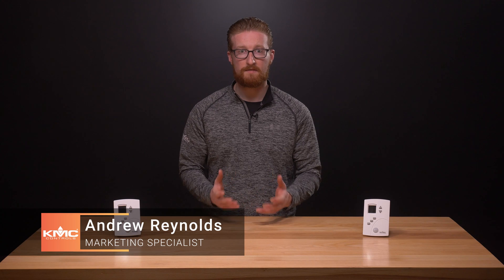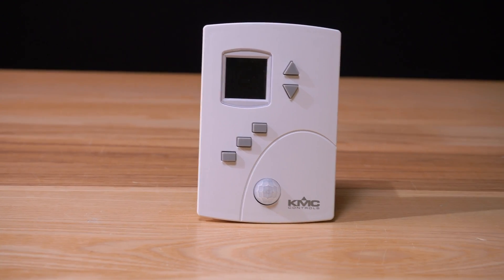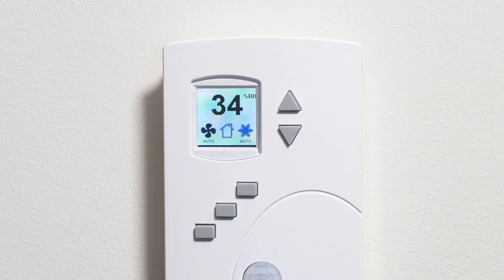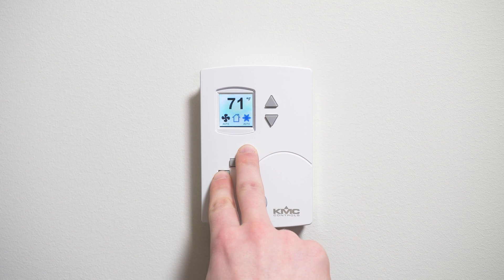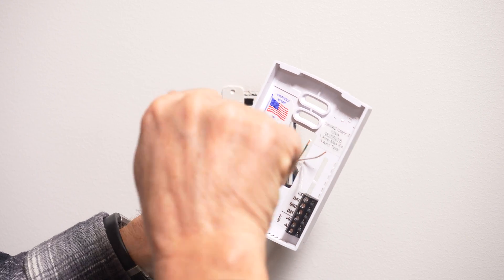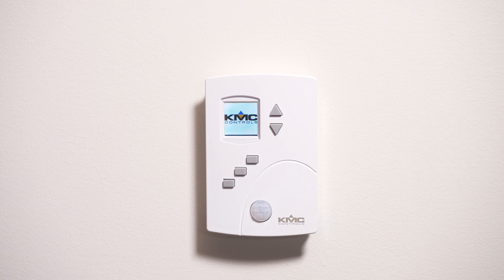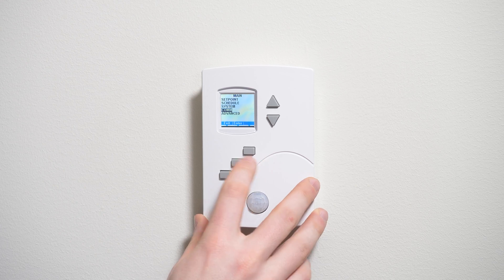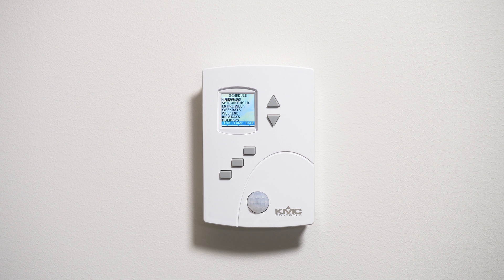KMC AppStat: Overview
The KMC AppStat combines the power of an equipment controller with the convenience of a thermostat with built-in humidity and motion sensors. In this video, we’ll take a look at the BAC-4000 series AppStat controllers’ features.